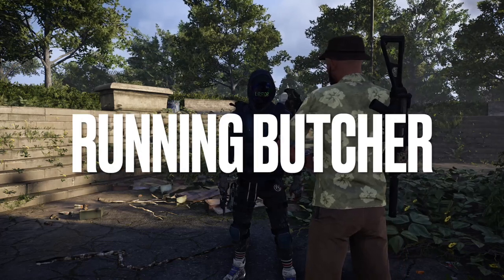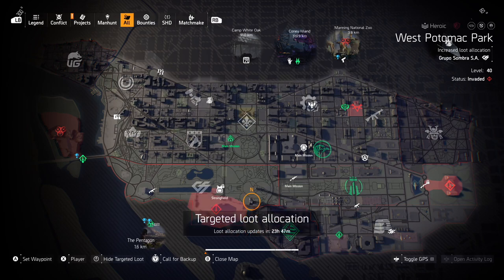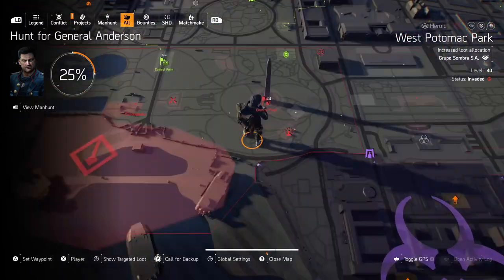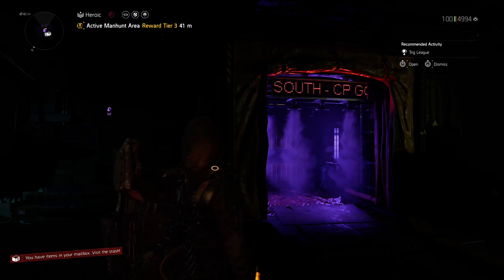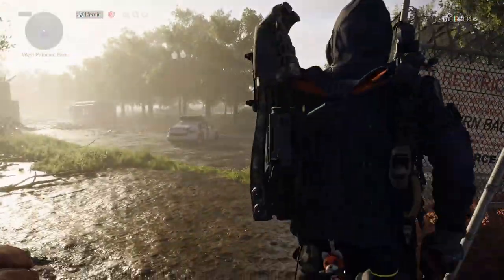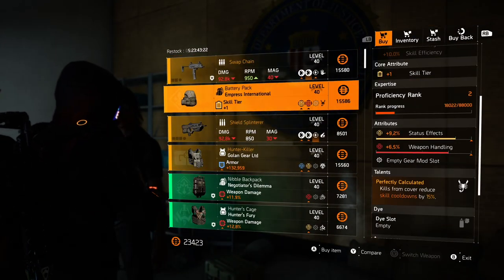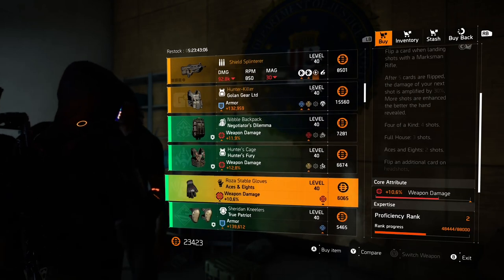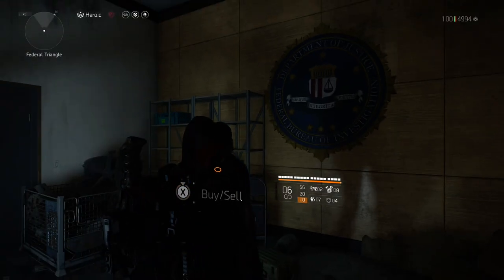Buy Now THESE SECRET NAMED ITEMS - Battery Pack| The Division 2 | Cassie Mendoza Reset | 28 SEP 2022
GUYS BUY THIS WEEK FROM TU16.1 1st MENDOZA RESET NAMED ASSAULT RIFLE SHIELD SPLINTERER  WITH ACCURACY + HUNTER KILLER CHEST , KNEE PADS + - WEEKLY VENDOR RESET - THE DIVISION 2 VENDOR RESET - TARGETED LOOT MAP + MENDOZA + SNITCH

Tom Clancy's The Division 2 Developer Massive Entertainment Publisher Ubisoft Director Mathias Karlson Composer Ola Strand SeriesTom Clancy's Engine Snowdrop Platform

Contents

Gameplay Edit

Development Edit